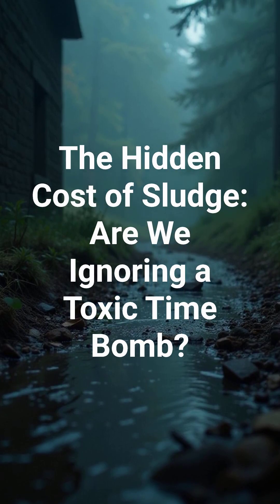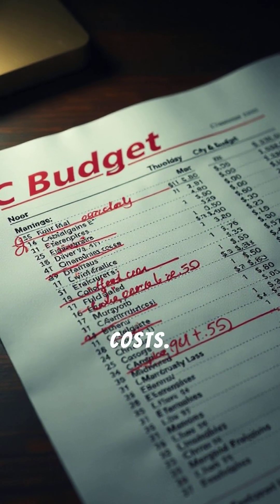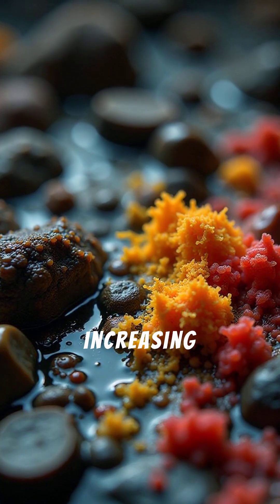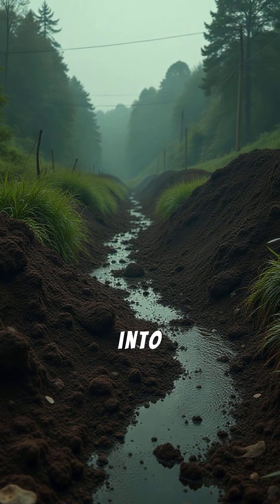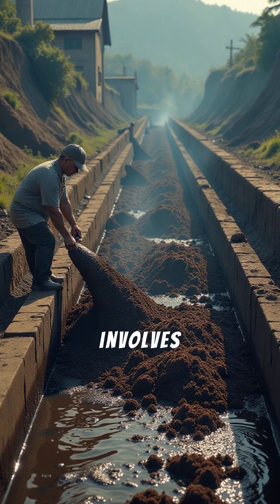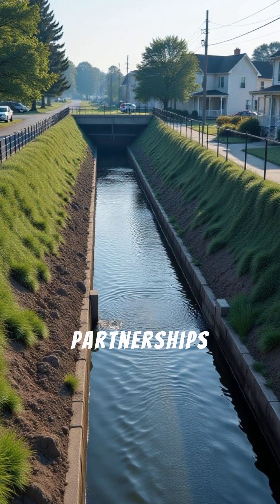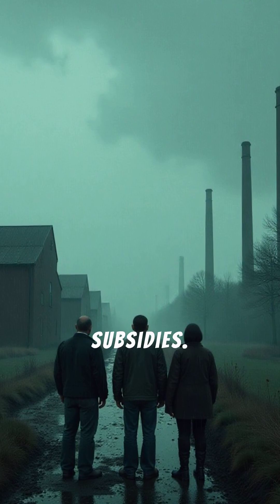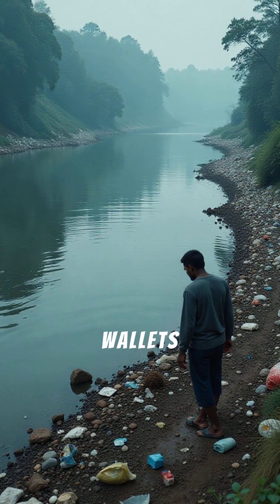The Hidden Cost of Sludge: Are We Ignoring a Toxic Time Bomb?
Is your city's wastewater treatment truly clean? What happens to the sludge after treatment is just as important as the water released. Let's dive into the alarming differences between STP and CETP sludge and their hidden costs.
STP sludge, from domestic sewage, is mostly organic. Think food waste, human waste, and soap. It can be treated and reused as fertilizer or biogas, offering a chance for resource recovery.
However, increasing chemical use in homes and poor waste segregation are changing STP sludge. This raises pathogen levels and reduces its potential for safe reuse. Are we letting a valuable resource turn into a problem?
CETP sludge, from industrial wastewater, is a different beast. It's loaded with heavy metals, toxic dyes, and chemical residues. This sludge is non-biodegradable and poses a serious threat to our environment.
Mishandling CETP sludge contaminates soil, pollutes groundwater, and damages ecosystems. It requires costly and complex disposal methods, like secure landfills and hazardous waste incineration.
Managing STP sludge involves costs, but reuse options can offset some expenses. Decentralized systems and public-private partnerships can help manage the financial burden.
CETP sludge is a financial black hole. Treatment, transportation, and long-term monitoring of hazardous waste facilities are incredibly expensive. Taxpayers often foot the bill for industrial pollution cleanup through government subsidies.
We must demand proper segregation of domestic and industrial waste. Strict sludge characterization and enforcement of "polluter pays" principles are crucial. Let's stop this toxic legacy from draining our ecosystems and our wallets.